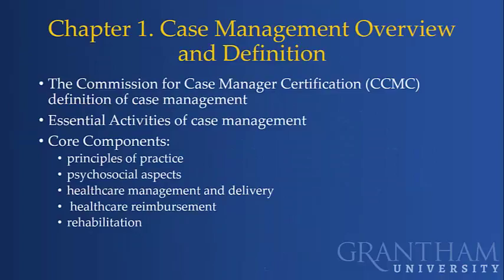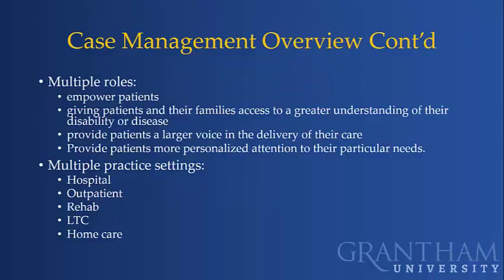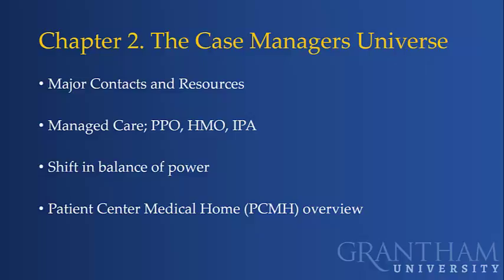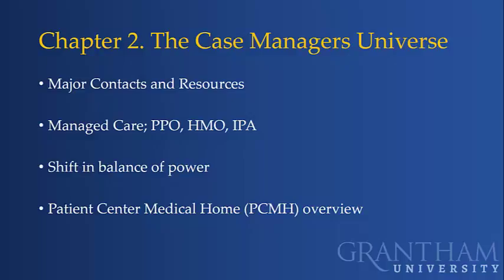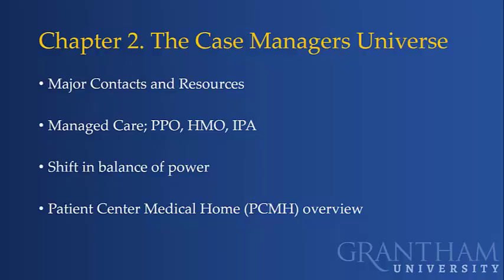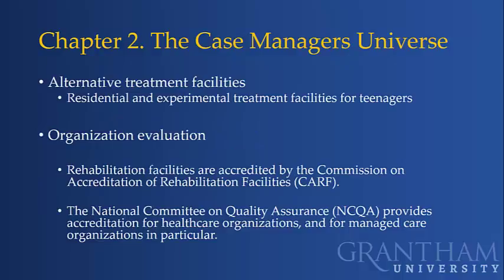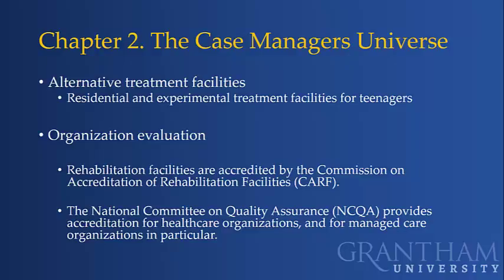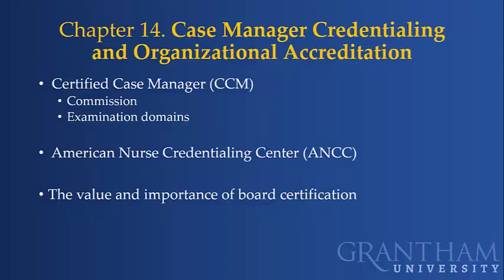NUR542: Week 1 Lecture